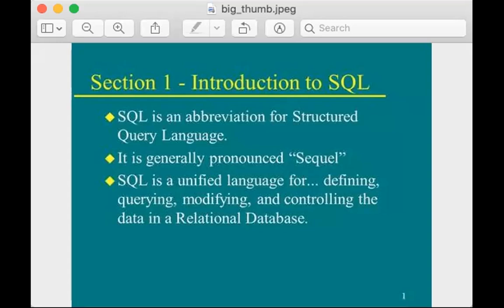Database Administration Part II